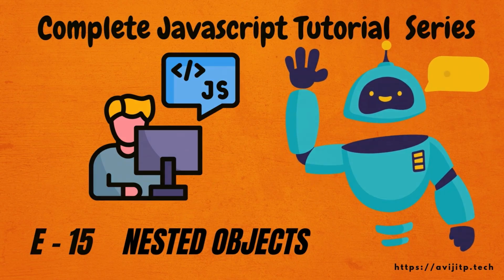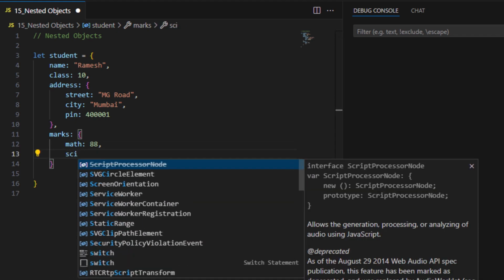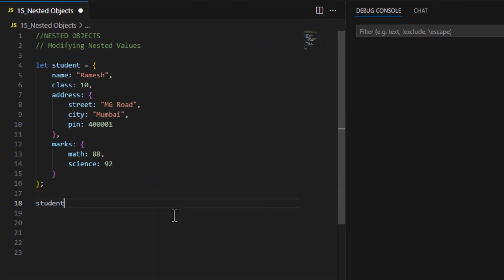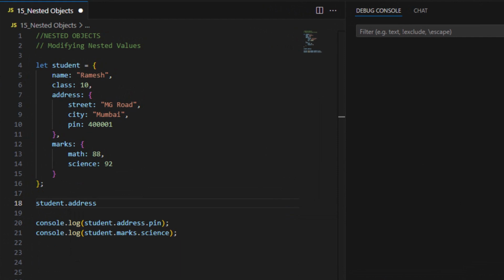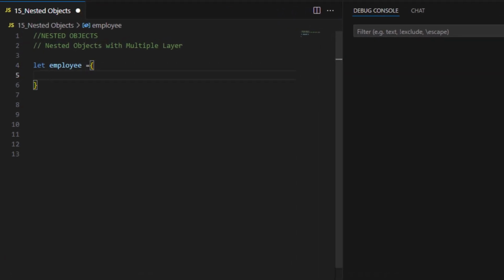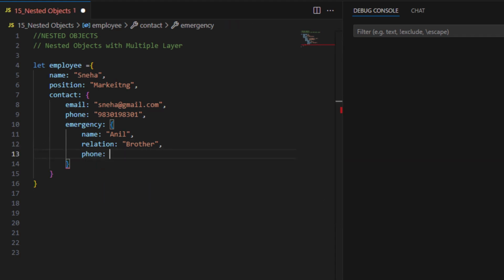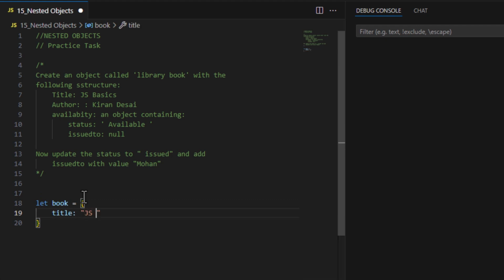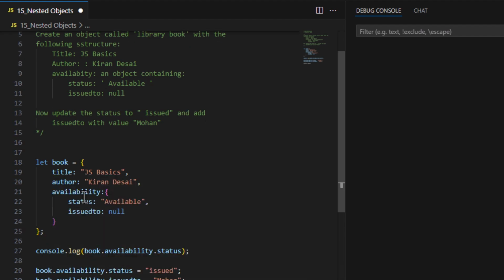JavaScript Objects Deep Dive | Nested Objects, Modifying & Adding Keys Explained Easily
In this 15th episode of our JavaScript tutorial series, we take a deep dive into JavaScript Objects — one of the most important data structures in the language.

You’ll learn: ✅ What are nested objects
✅ How to access and modify values inside them
✅ How to add new keys dynamically
✅ Real-world style examples using Indian names
✅ A mini coding challenge to practice

This beginner-friendly video will help you master working with complex data in JavaScript with confidence. Perfect for students, beginners, or anyone brushing up their JS skills!

👉 In the next episode, we’ll explore the Math object and generating random numbers in JavaScript!

⏱️ Timestamps:
00:00 – Introduction
00:26 – What are Nested Objects?
02:26 – Accessing Values in Nested Objects
03:16 – Modifying Nested Values
04:54 – Adding New Keys to Nested Objects
06:10 – Multiple Layer Nested Object Example
08:46 – Practice Challenge
11:52 – Outro and Next Episode Teaser